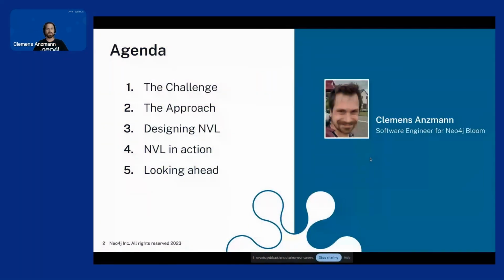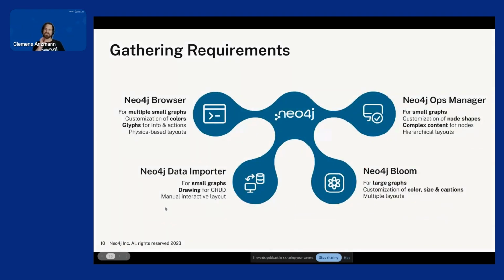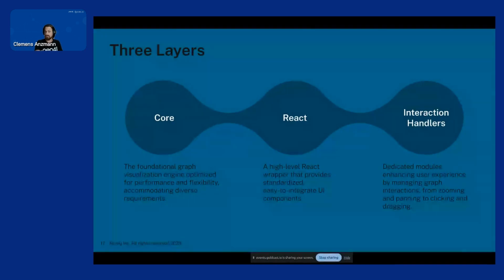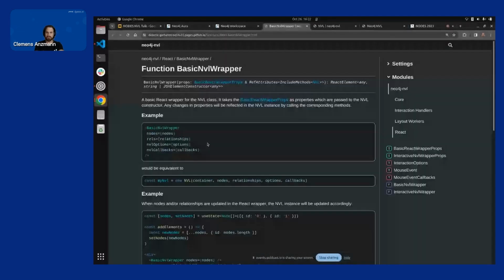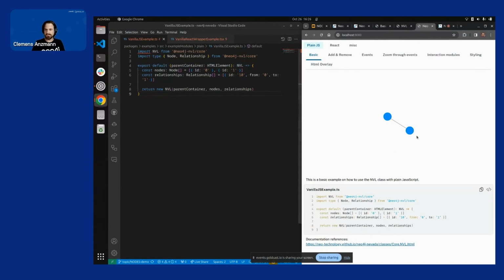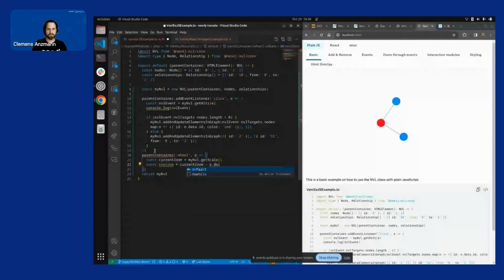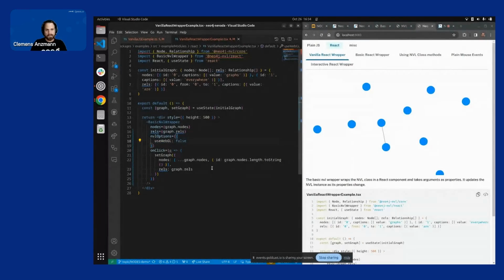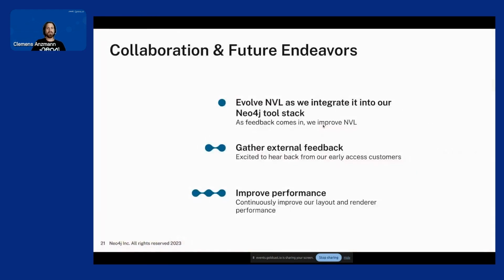NODES 2023 - Flexibility and Consistency in Graph Visualization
In this session, Clemens will explore the process and outcomes of developing the Neo4j Visualization Library (NVL), which addresses the challenge of providing a cohesive graph visualization experience while accommodating the diverse requirements of various Neo4j products and teams. Integrating Bloom's visualization solution with other Neo4j tools revealed the need for a consistent and flexible graph visualization solution. In response, NVL was developed with a focus on an API architecture that enables both flexibility and consistency. Collaboration with invested teams involved brainstorming sessions and prototyping. The approach adopted a layered toolkit, comprising a flexible base library and a high-level React wrapper for a common look and feel. The outcome, the Neo4j Visualization Library NVL, balances flexibility and consistency in graph visualization across Neo4j tools and applications. By separating and exposing different library layers, NVL offers a customizable yet standardized solution. The session will provide code examples showcasing the library's capabilities.